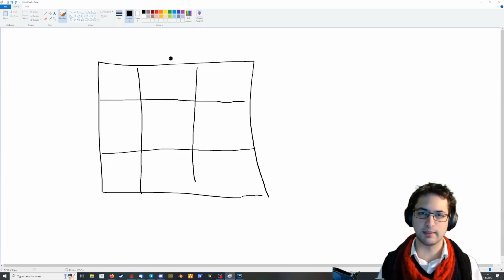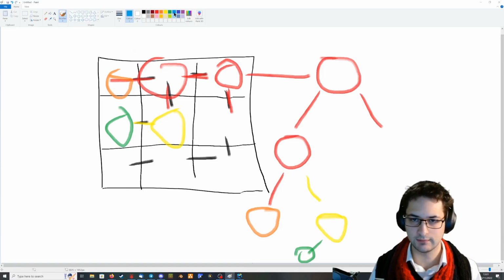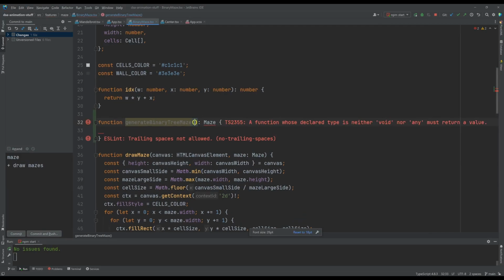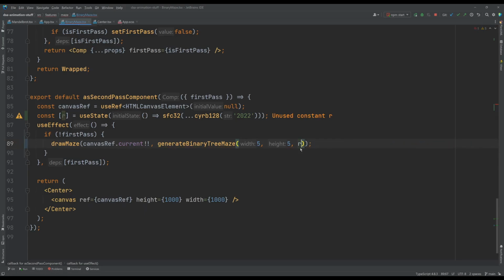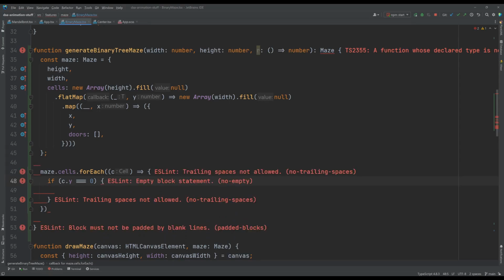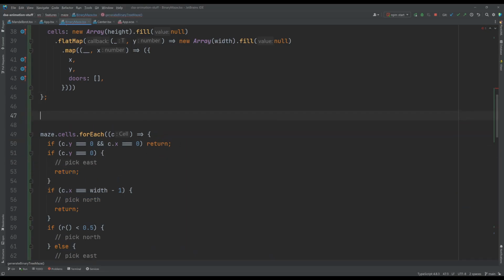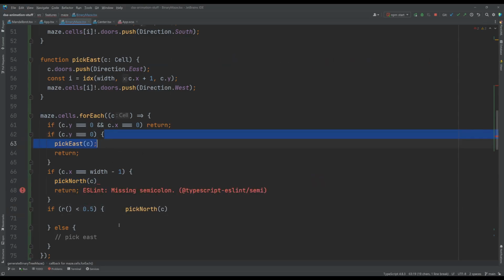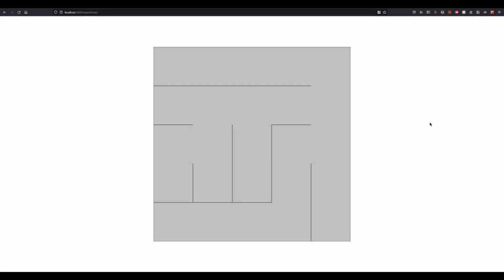Generating a Binary Tree Maze.